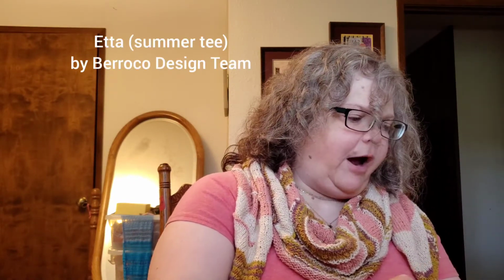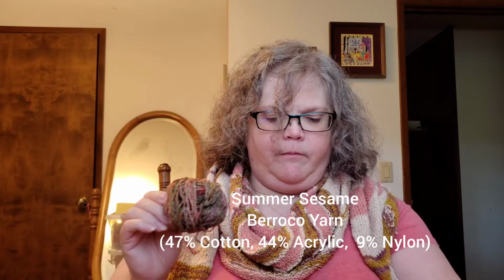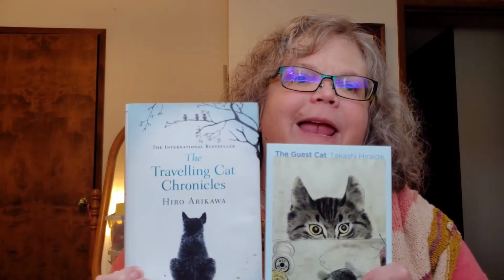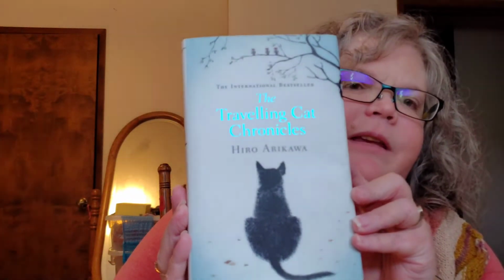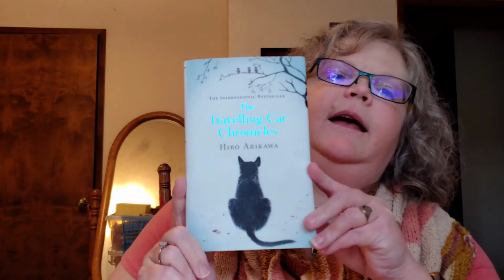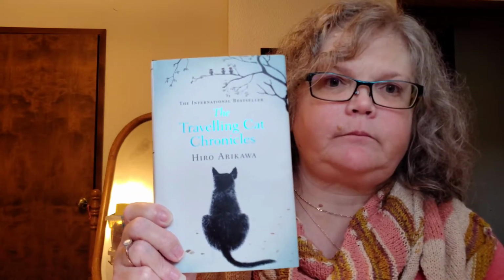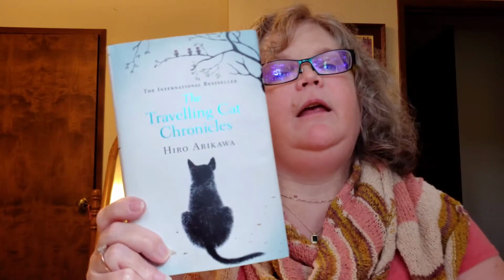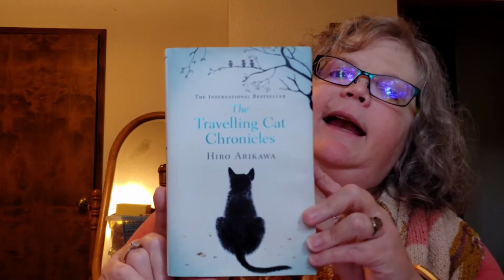Cappuccino Crafts: Episode 108 - So Much to Chat About and Animal Characters in Books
My knitting (smattering of crochet) and bookish podcast, including coffee, tea, and general chatter. Another week, and it has been a busy one. My sister visited again and my aunt and uncle were also in town for a few days. We spent a couple of afternoons together. We visited my parents together, too. It was great family time. Was still able to continue reading, but didn't finish anything or start anything new. My knitting also continued and I did the first round of increased for the hip shaping on my Etta summer tee. The Pacific Northwest had another heatwave and we managed to stay hydrated and get through pretty well.

Recorded on Monday, Aug 16, 2021

Goodreads: cappuccino136
StoryGraph: cappuccino136

This video is safe for work. There is no swearing. This video is not aimed to an audience of children 12 or under.

Curious Questions for You the Viewers:
What books have you enjoyed with an animal POV or talking animals?

Today's Delicious Beverage:
San Pellegrino Blood Orange soda

Crafting Notes

Patterns:
Etta (summer tee)
Berroco design team

Current Projects:

Etta (summer tee) by Berroco Design Team
Needles: US 5 (3.75 mm) and US 3 (3.25 mm)
Yarn: Berroco: Summer Sesame (47% cotton, 44% acrylic, 9% nylon)
Colorway: 5243 (Amber)

Granny Stripe Blanket
Yarn: all the scraps (fingering weight sock yarn - fingering weight)
Crochet Hook: US G (4.0 m)

Reading Notes:

Two Japanese novella's I bought featuring cats
The Traveling Cat Chronicles by Hiro Arikawa (translated by Philip Gabriel)
The Guest Cat by Takashi Hiraide (translated by Eric Selland)

Books I am Currently Reading:
Dear Bob and Sue by Matt Smith and Karen Smith
The Tiger Flu by Larissa Lai
Howl's Moving Castle by Diana Wynne Jones
The Priory of the Orange Tree by Samantha Shannon
Glasstown: The Imaginary World of the Brontes by Isabel Greenberg

Free Video Editing App:
InShot (Droid)